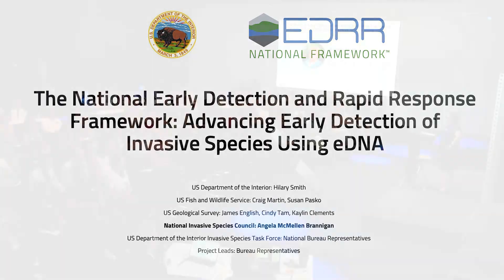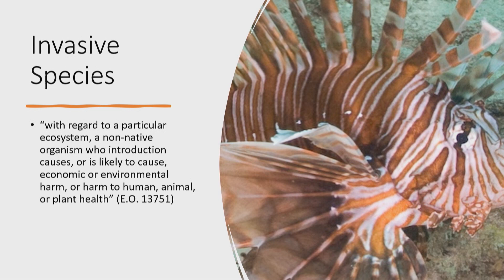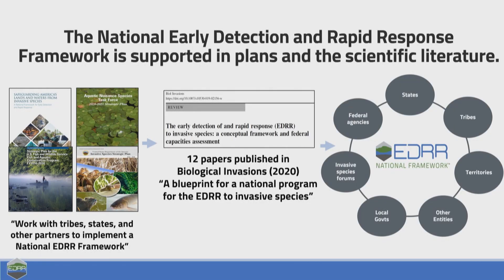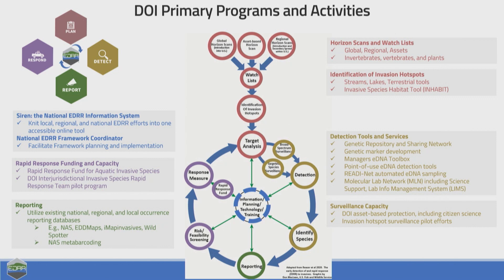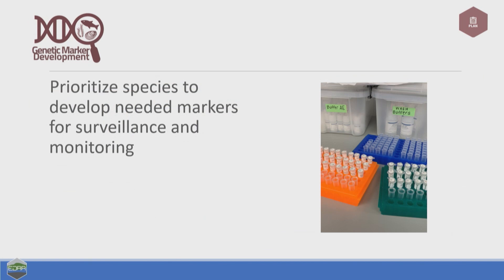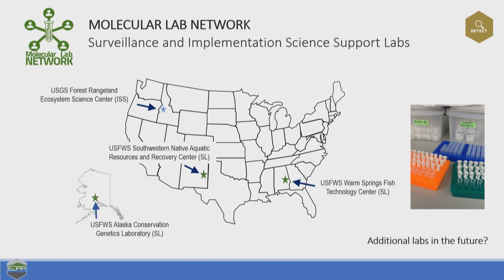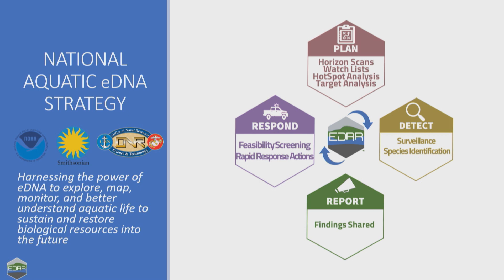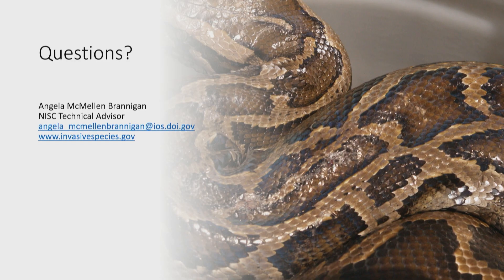National EDRR Framework, Angela McMellen Brannigan, NISC